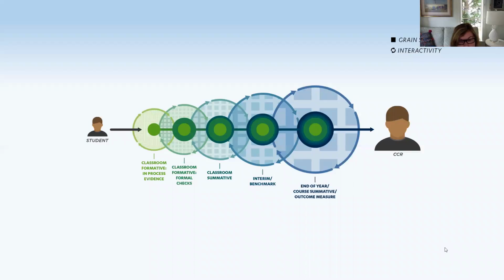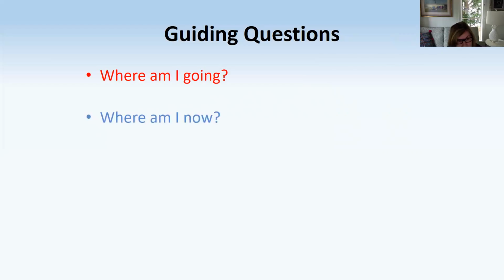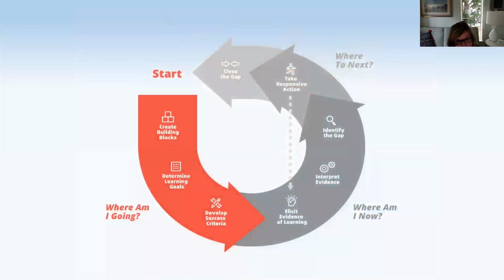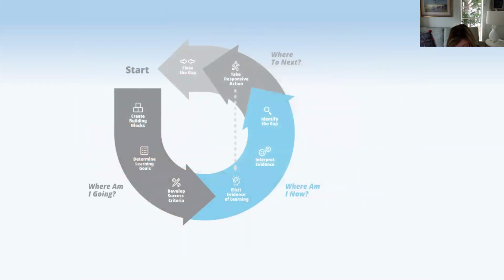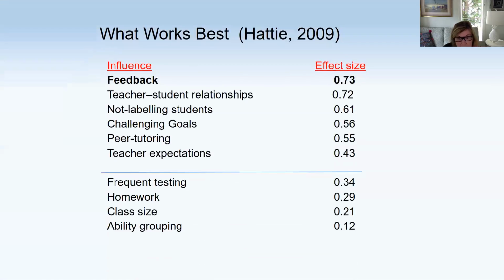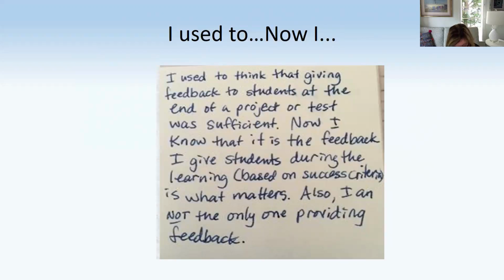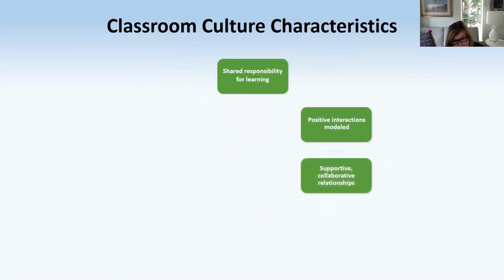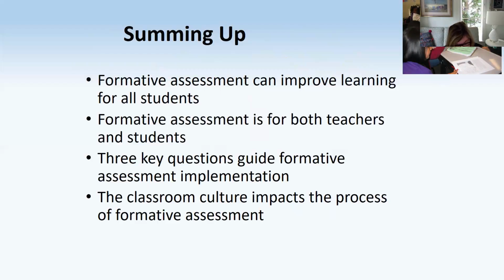second half of Overview Webinar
Due to technical difficulties in the recording, we had to restart the webinar half way through. This is the second part of Margaret Heritages's Formative Assessment Webinar